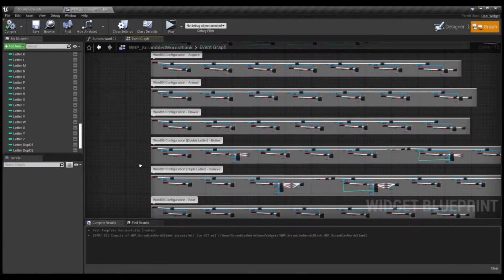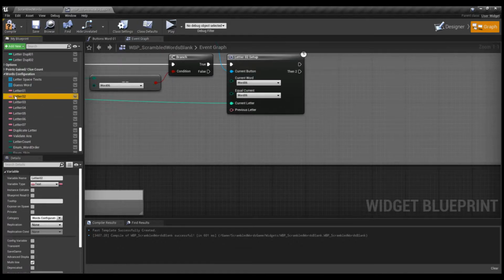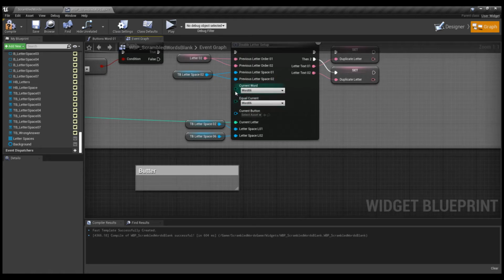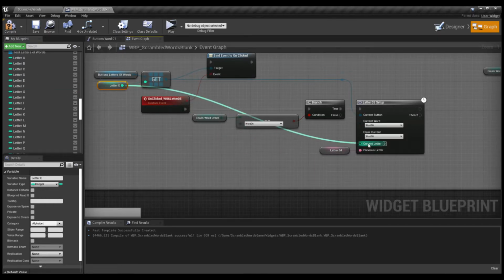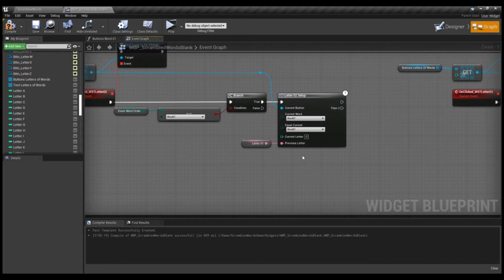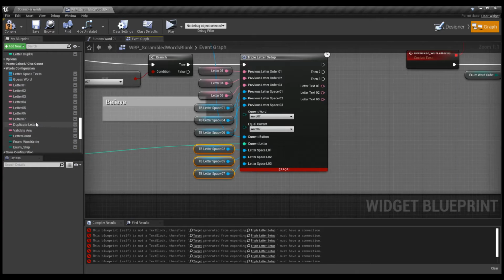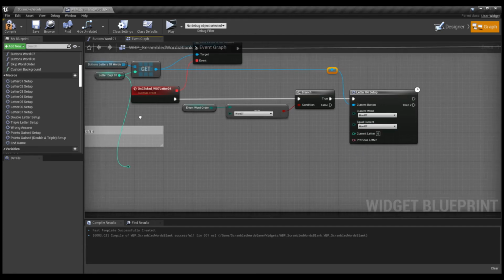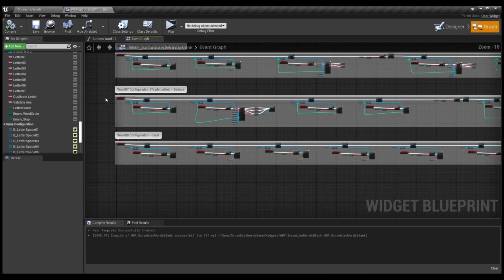UE4/UE5 Scrambled Words Mini Game Product- Word Customization (2/3)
Scrambled Words Mini Game Project Word Customization Tutorial (2/3)
This video is a tutorial on how the buyer may customize the widget blueprint of the product to add any desired words, including the ones that has double or triple letters.

This video shows how to add words with double and triple letters.

Compatible Engine Versions: UE4 4.25 to 4.27, UE5
(User Manual for this product is also found in the link above)

Video  Timeline
00:00 WBP_ScrambledWordsBlank Double Letter Word Configuration
16:10 WBP_ScrambledWordsBlank Triple Letter Word Configuration